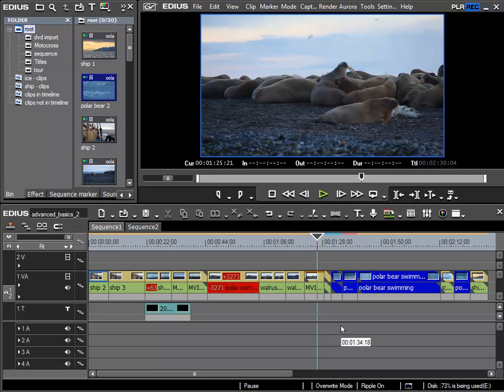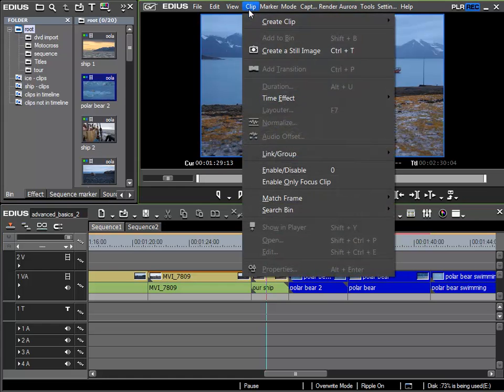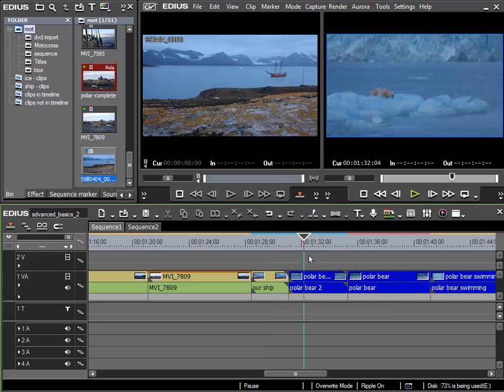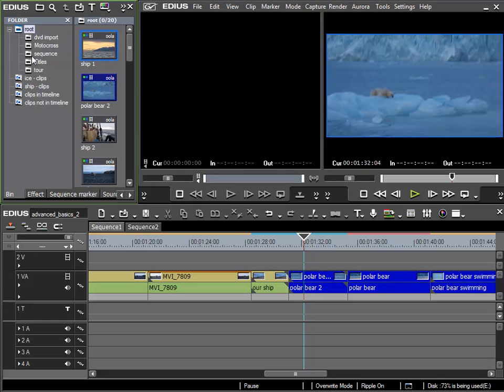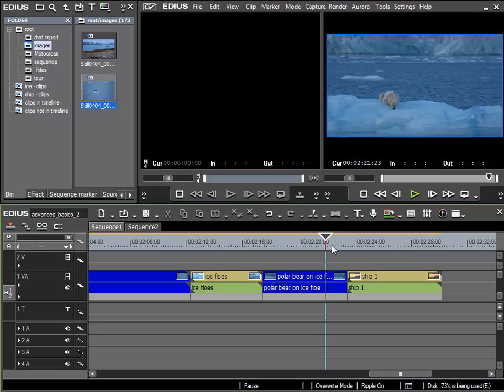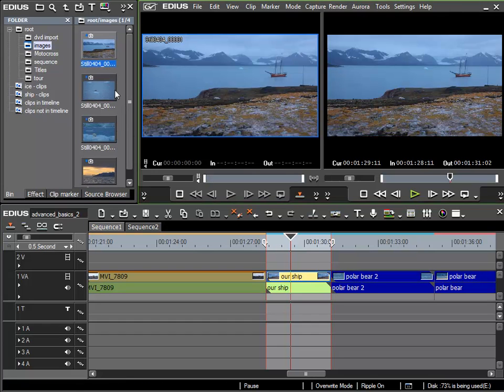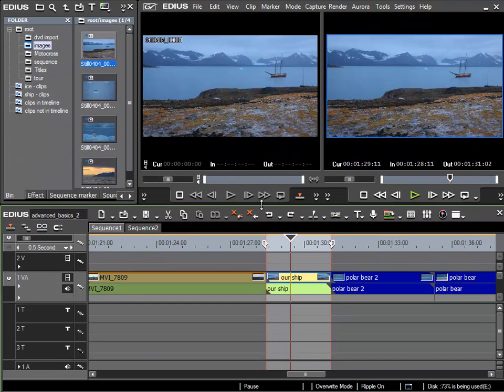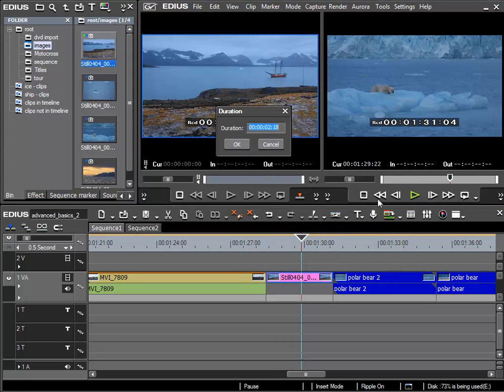106. Introduction to Still Images.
Introduction: How to use and create still images.

Chapter 5 Working with Still Images and Photographs
This chapter is about the use and integration of still images and digital photographs.